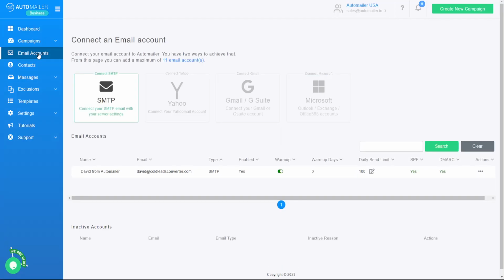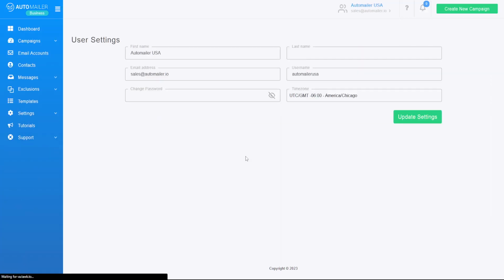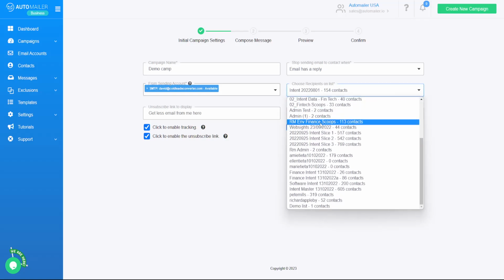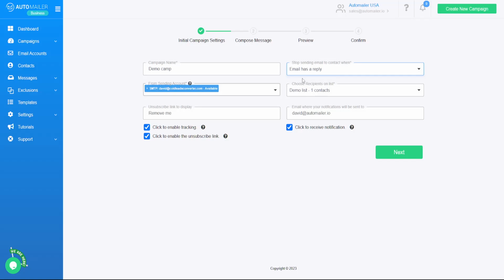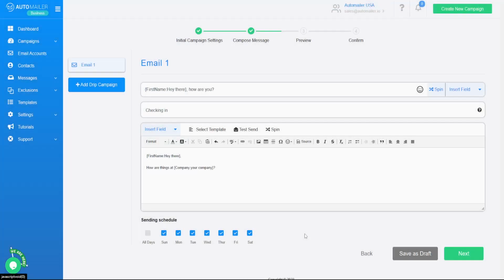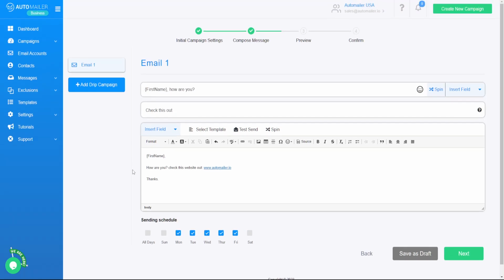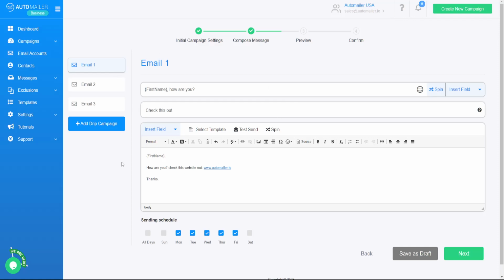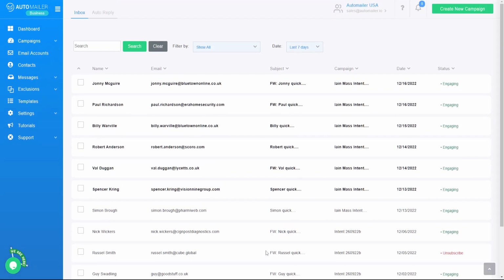AutoMailer - Create a Campaign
A step-by-step demo on all you need to know in order to create and launch your very first campaign on AutoMailer. AutoMailer is a cold email automation tool that is designed specifically for lead generation. Engage with your cold contacts with a customized drip email sequence, track replies, opens, clicks, and more all in one dashboard.

In this video:
0:10 Recap of prior steps
2:38 Creating a new campaign
6:20 Composing your email message
8:51 Adding a drip campaign sequence
11:02 Previewing your campaign